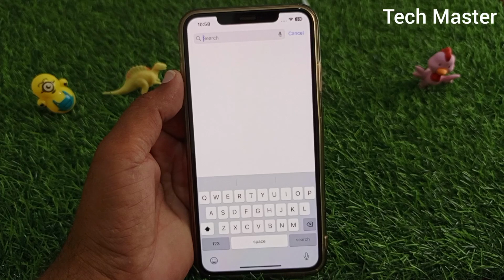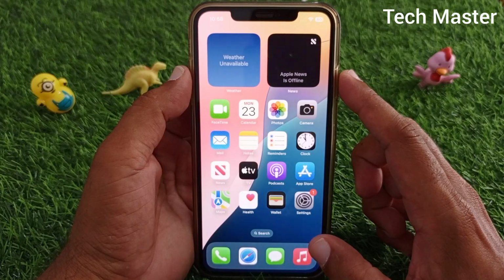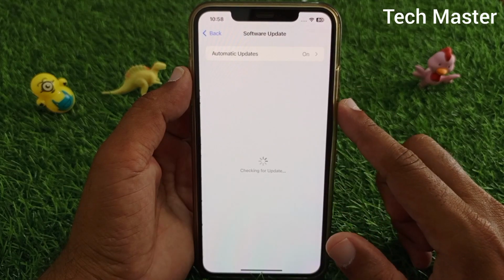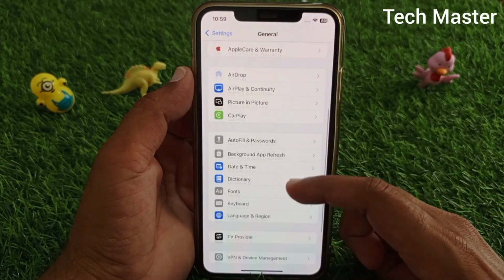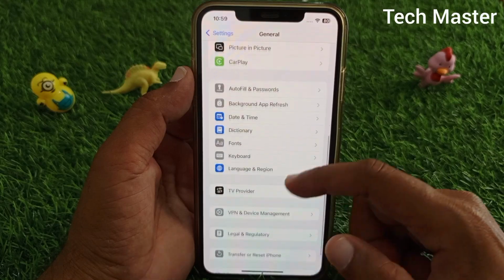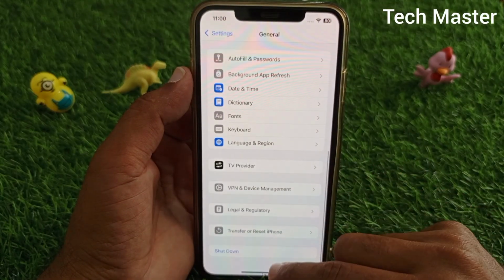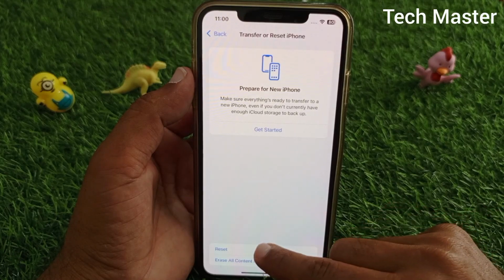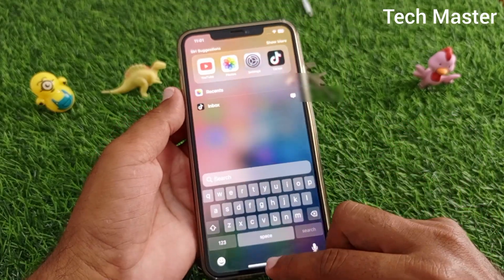How To Fix Keyboard Not Working/Lagging on iPhone in iOS 18 Update (2024)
And if you have any questions or comments, please leave them below.